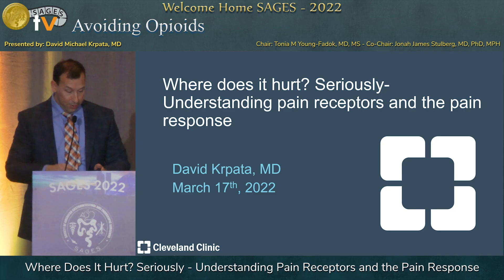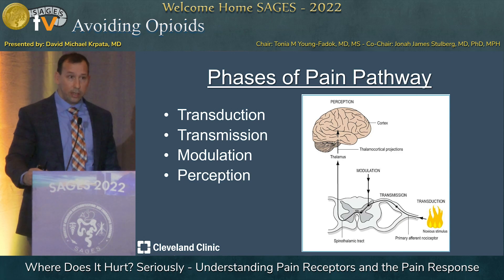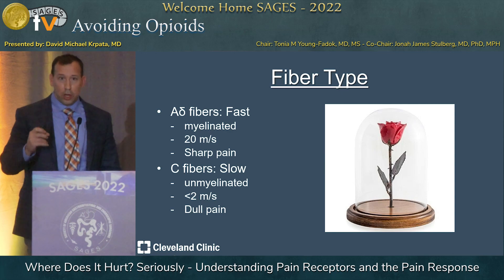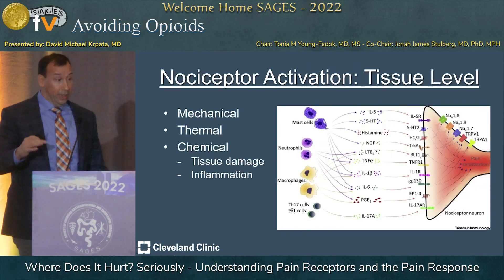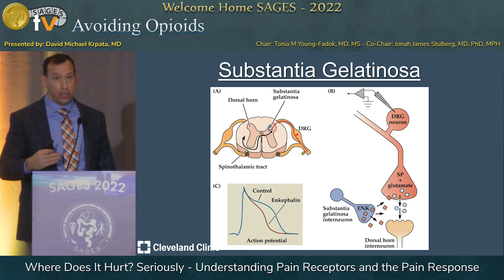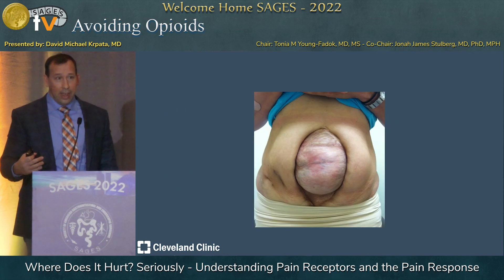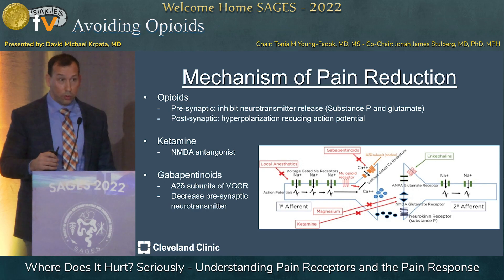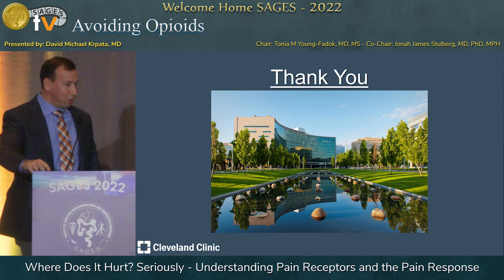Where Does It Hurt? Seriously - Understanding Pain Receptors and the Pain Response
This talk was presented at the Avoiding Opioids session by David Krpata  on Thursday, March 17, 2022 during the SAGES 2022 Annual Meeting in Denver, Colorado